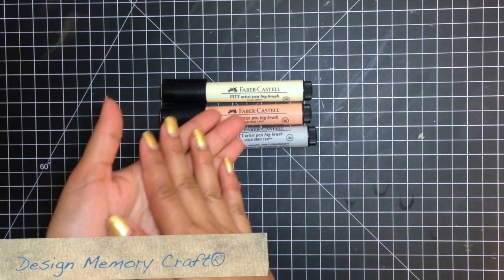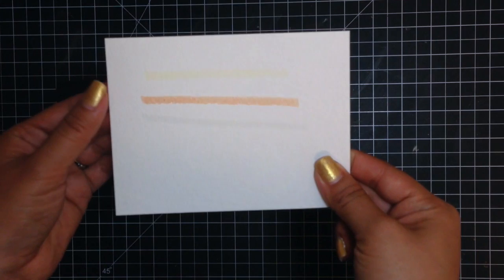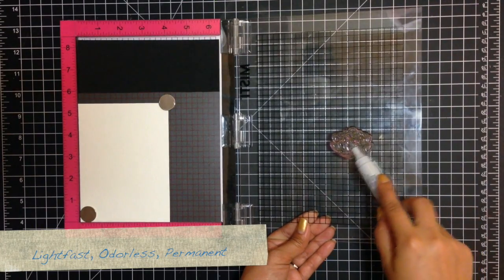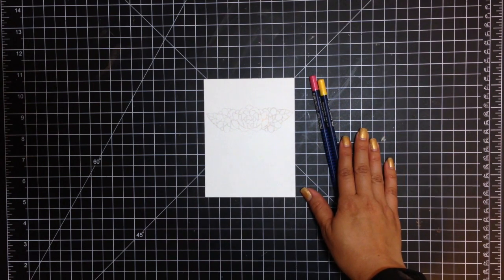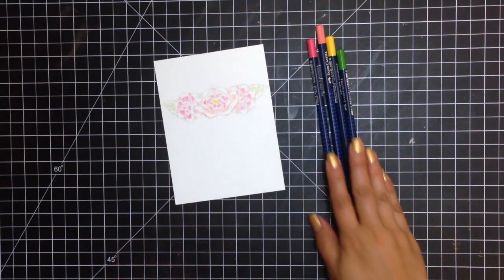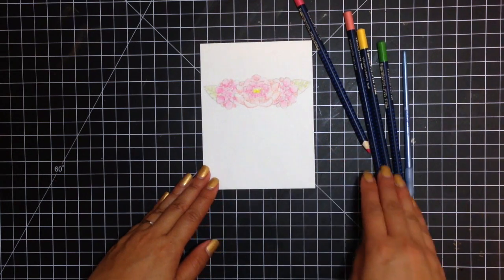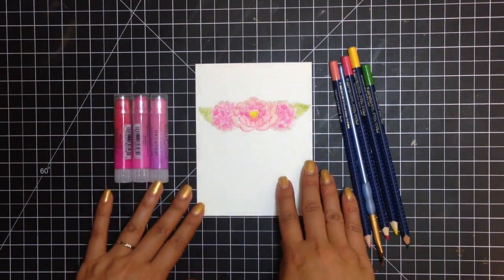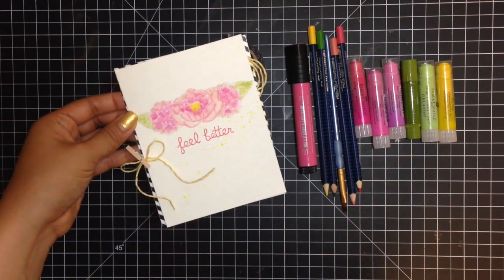No Line Watercoloring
Join me, Tiffany Johnson, from the Faber-Castell® Design Memory Craft® Team, as I show you how to recreate the No Line Coloring technique for Watercoloring! We'll be using the Stamper's Big Brush Pens, Art GRIP® Aquarelle Watercolor Pencils, and Gelatos® during this tutorial!